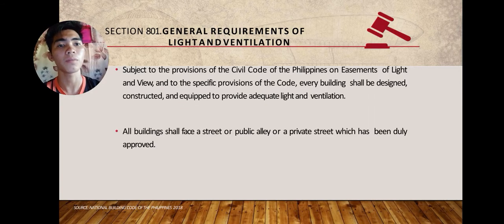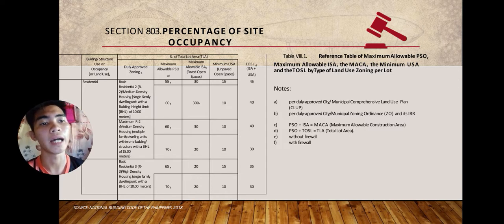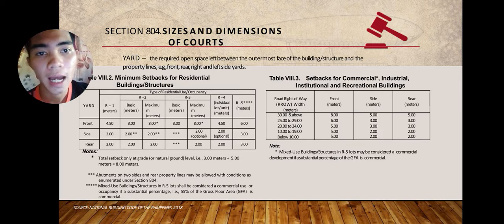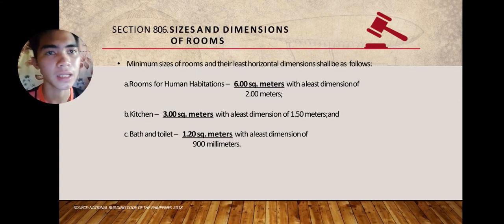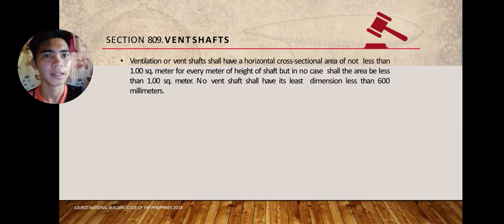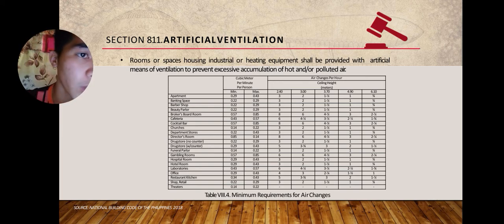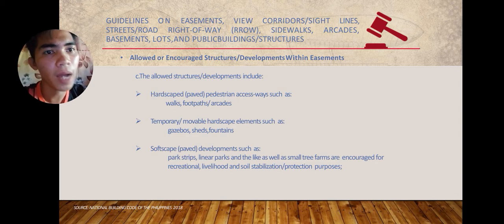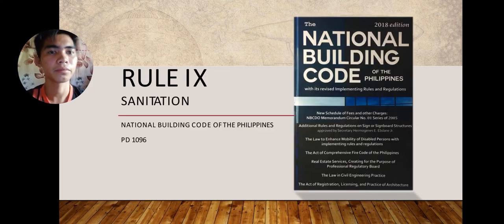Chapter 8 - Light and Ventilation